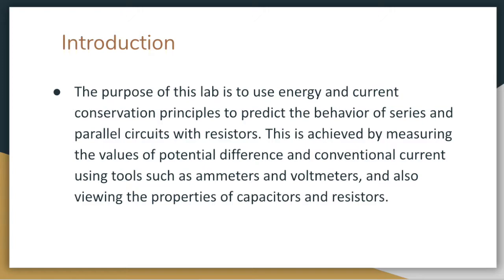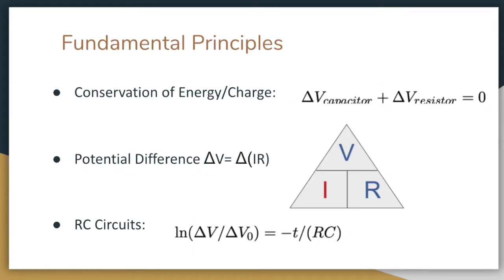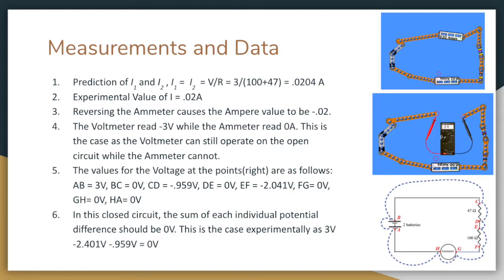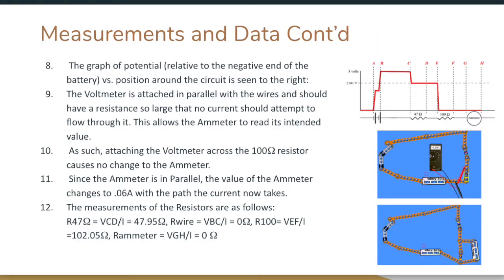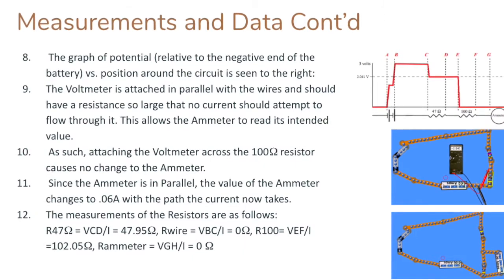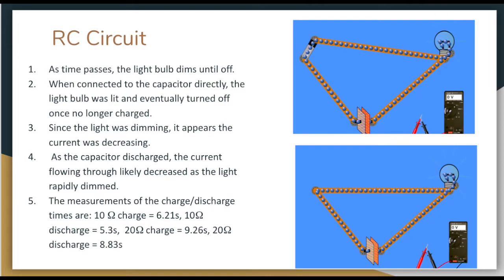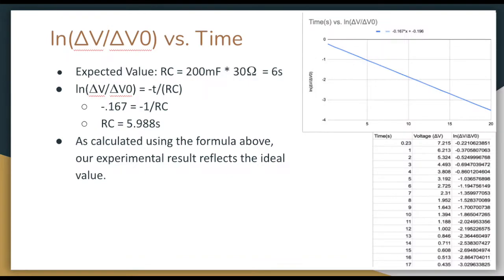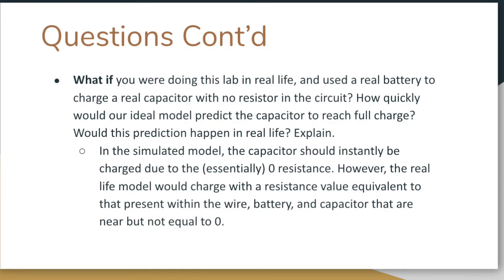Lab Report 4